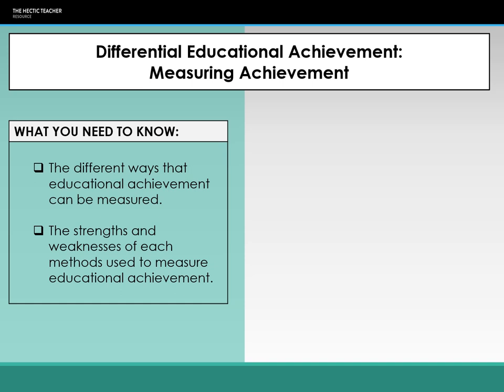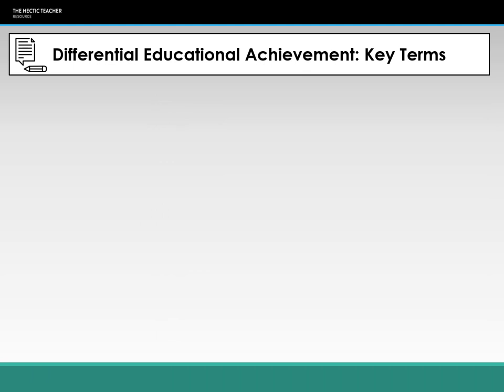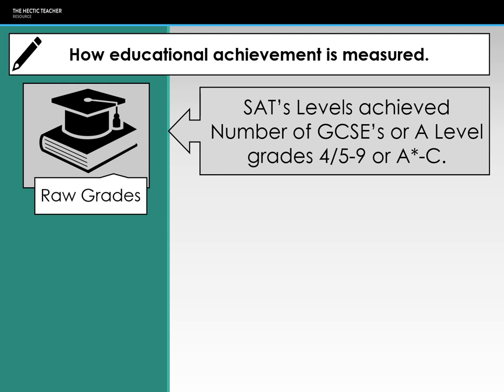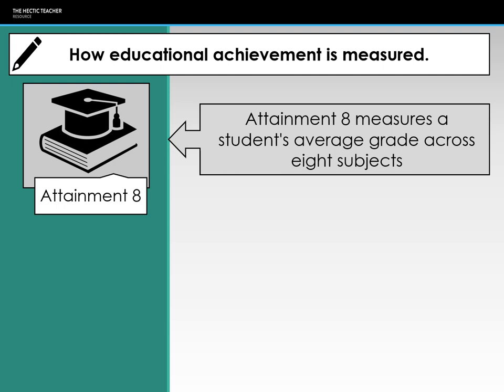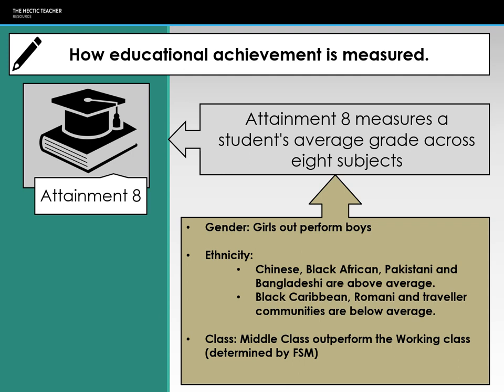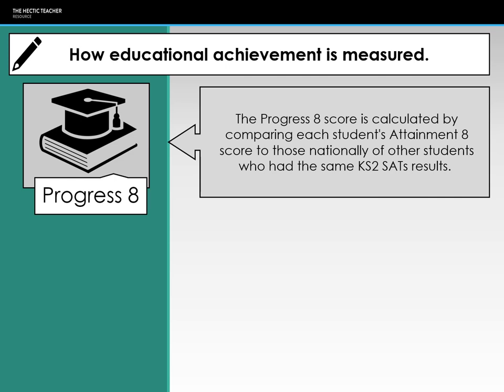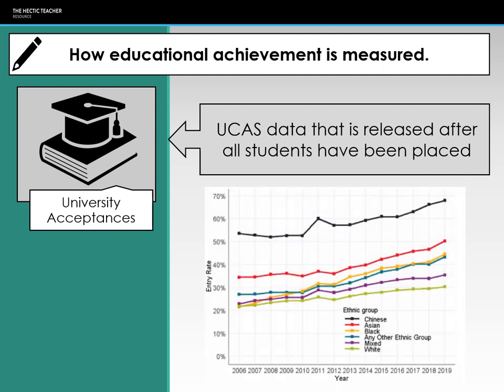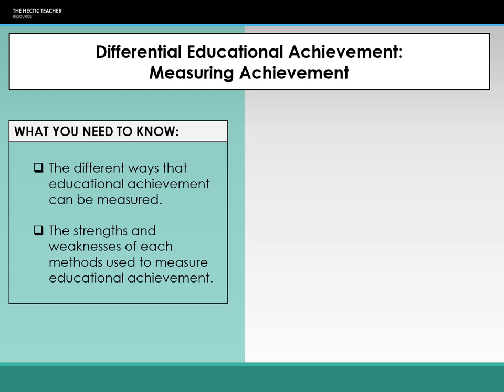7 Measuring Educational Achievement Lecture Video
This video examines the ways in which educational achievement is measured at GCSE and A-Level.